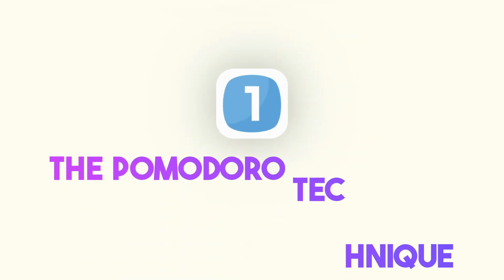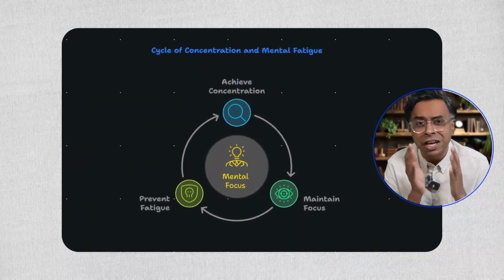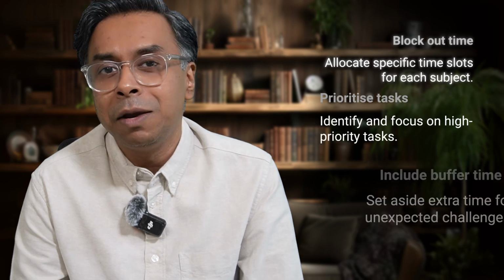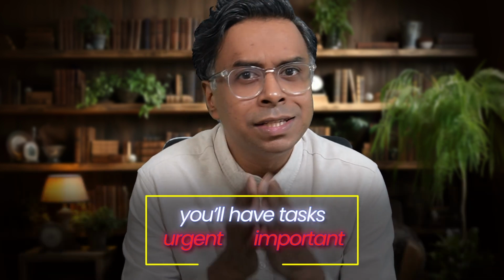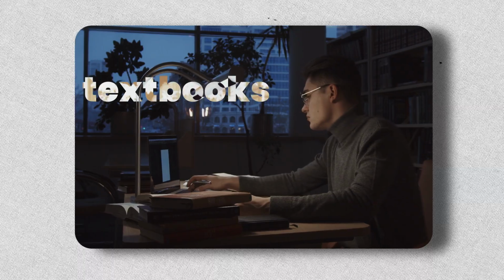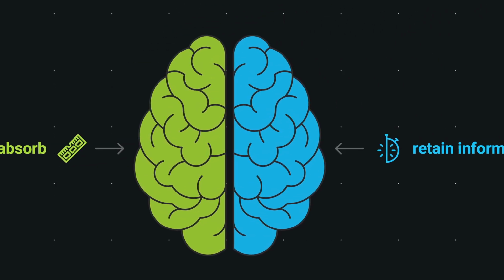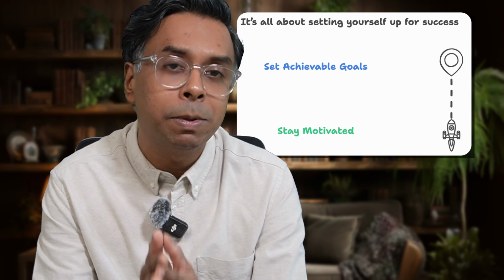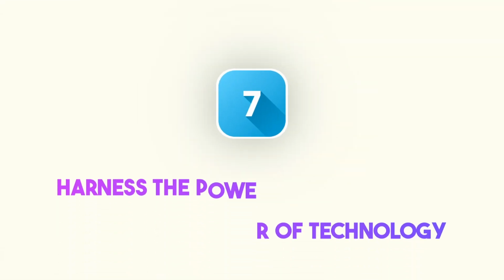Want Better Grades? Master These Top Productivity Hacks Now! | Sandesh Bs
Ready to improve your grades? Watch this video to master the top productivity hacks for studying, time management, and academic success! Get ready to boost your focus and achieve your goals. Unlock your full potential and boost your academic performance with these 10 powerful productivity hacks designed specifically for students. In this video, you'll learn the most effective strategies to improve focus, time management, and study techniques, helping you tackle your academic challenges with confidence. Whether you’re dealing with exams, assignments, or simply looking to stay organized and stress-free, these proven productivity tips are your key to success.

From the Pomodoro Technique that keeps you focused during study sessions, to creating a study schedule that organizes your time for maximum efficiency, this video covers all the productivity tools you need. We’ll also introduce productivity methods like the Eisenhower Matrix, active learning techniques, and time blocking to ensure you study smarter, not harder. Plus, discover the best productivity apps to stay organized, the importance of healthy habits, and tips on how to minimize distractions for better results.

Looking to boost your grades? Watch this video for top productivity hacks to improve your study habits and academic success! Master time management and focus with these tips from Sandesh Bs.Perfect for students at any stage—whether you're preparing for finals, juggling multiple deadlines, or just aiming to improve your study routine—these hacks will help you achieve more in less time. By implementing these tips, you’ll be able to study smarter, stay organized, and enjoy a more successful student life.

Don’t wait! Start using these productivity hacks today and experience a noticeable difference in your focus, study habits, and academic performance. Watch now to take your student success to the next level.

Chapters:
00:00 - Introduction
00:28 - Pomodoro Technique
01:05 - Create a Study Schedule
01:48 - Prioritize with the Eisenhower Matrix
02:23 - Engage with Active Learning Techniques
02:53 - Set Specific, Actionable Goals
03:28 - Minimize Distractions
04:02 - Use Productivity Apps and Tools
04:29 - Master Time Blocking
04:49 - Maintain Healthy Habits
05:28 - Reflect and Adjust
05:57 - Outro